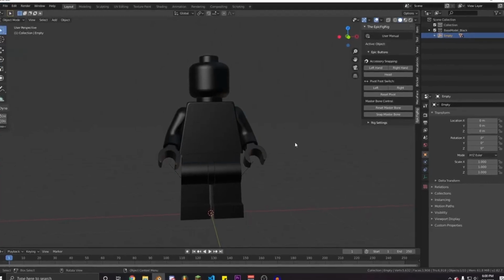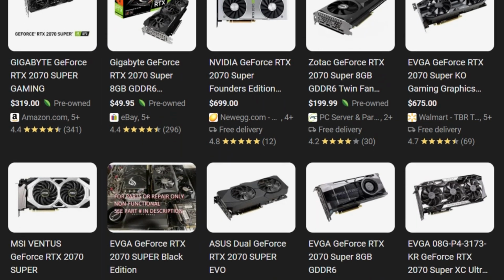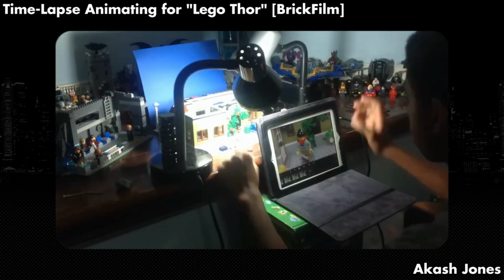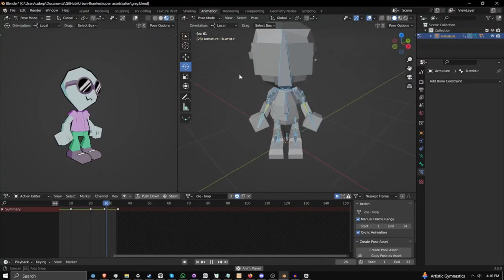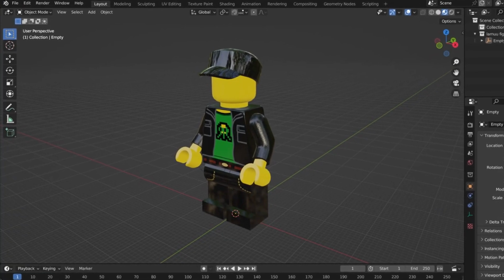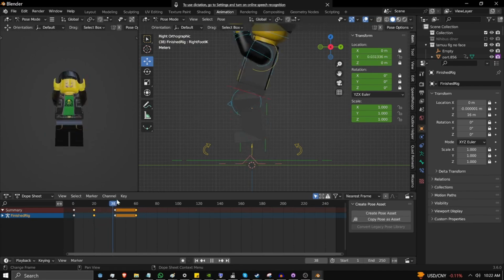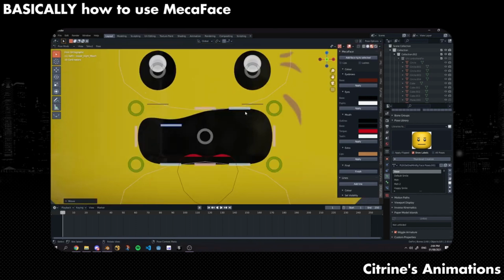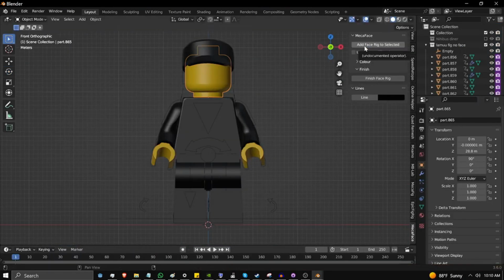Animating LEGO Without Bricks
Animating LEGO's using real bricks is hard, so I used the computer instead. Through 3D animation software, I was able to make a video the same with The Lego Movie did!